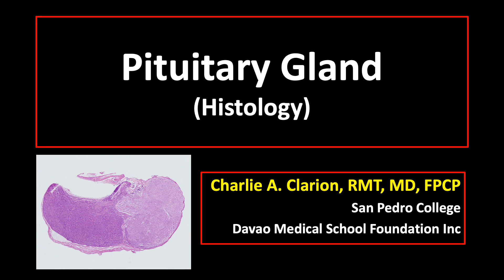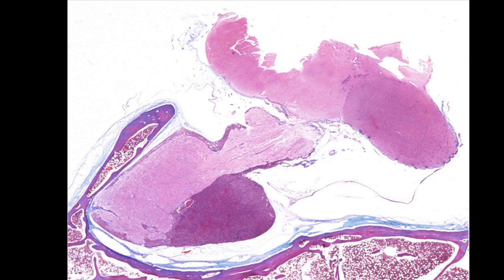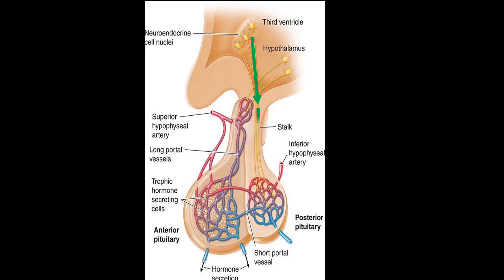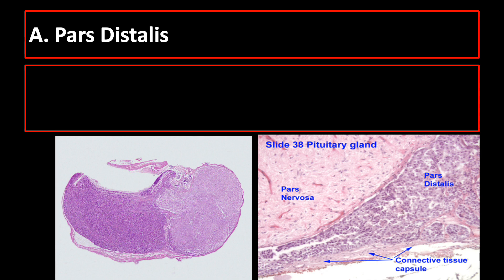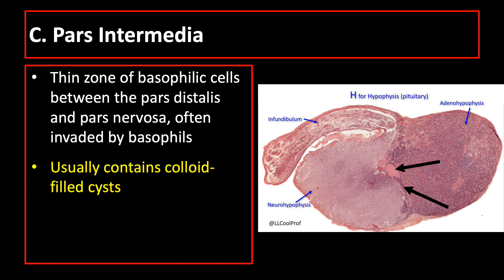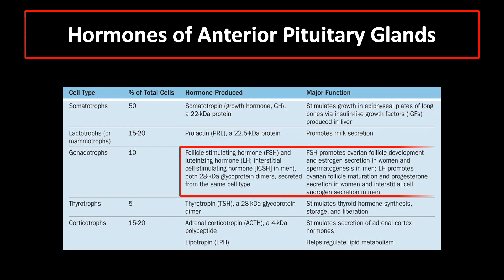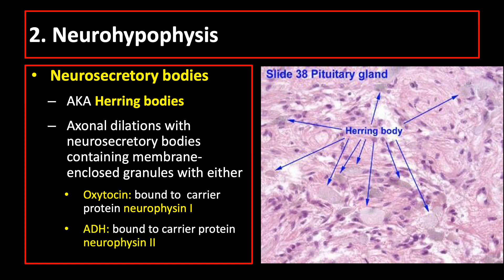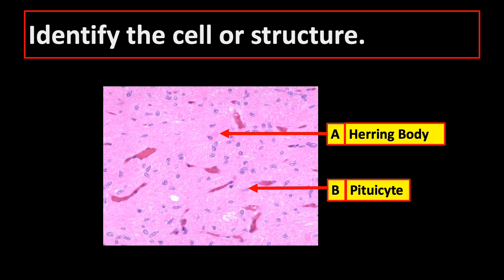Pituitary Gland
Anterior Pituitary Gland Adenohypophysis
Pars Distalis Pars Tuberalis Pars Intermedia
Posterior Pituitary Gland Neurohypophysis
Pars Nervosa Infundibulum
Pituicytes Herring Body
Hypothalamus